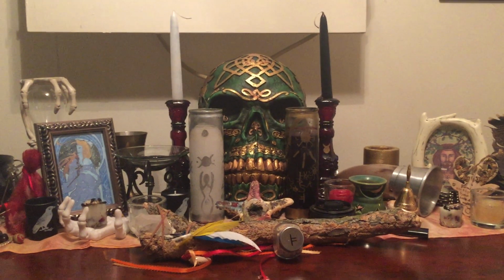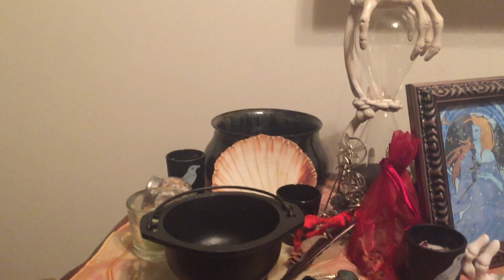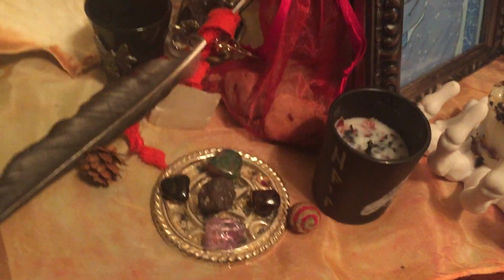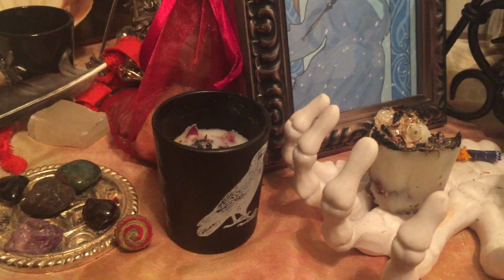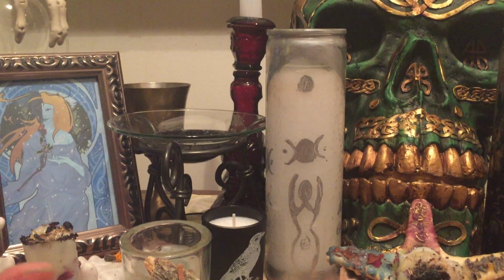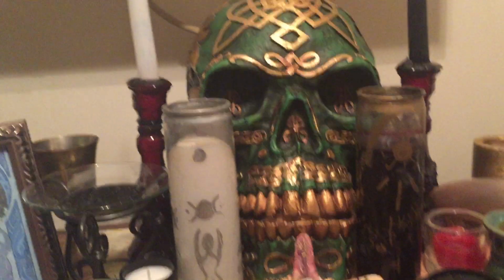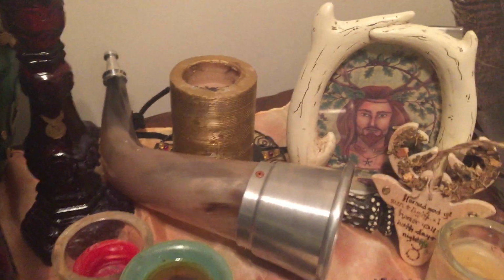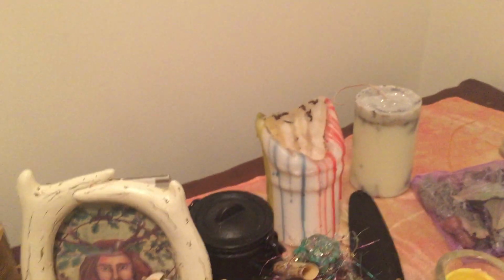YTpaganchallenge wk 3: Do you have a sacred space?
In this video I go over my work space altar which also serves as my sabbat altar...it's going through some renovations but wanted to share!